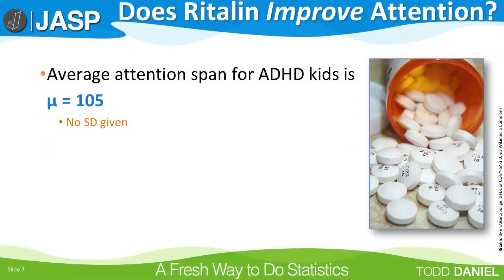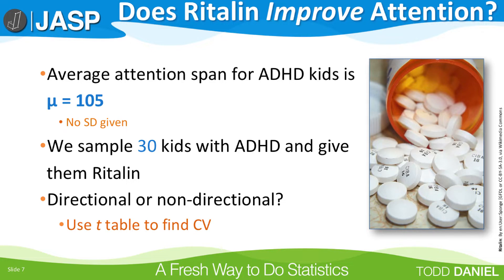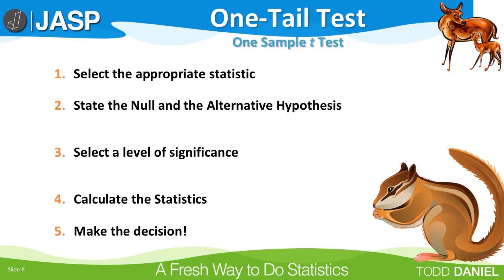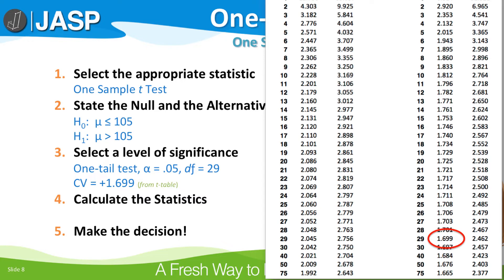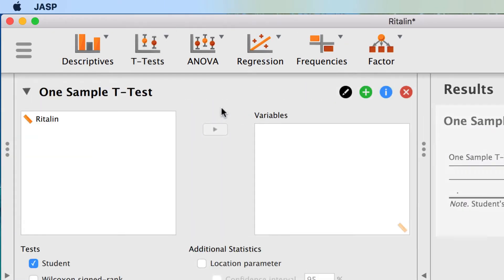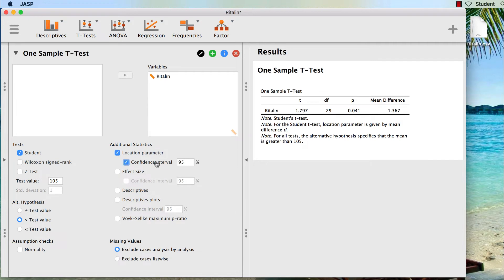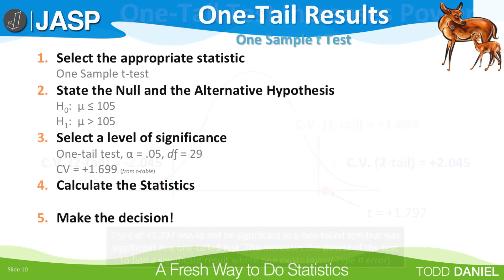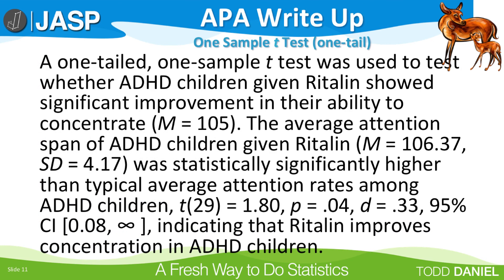How to Do a One-Tailed Hypothesis Test in JASP (10-9)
In statistics, we typically use a two-tailed (non-directional) alternative hypothesis. This video illustrated how and when to conduct a test with a one-tailed (directional) alternative hypothesis. This example uses a one-sample t-test, but this same technique will work for every other directional test available in JASP. After illustrating the technique, I discuss the difference in POWER between a one-tail and two-tail test. We will open a CSV dataset in JASP, check the assumptions of the test, conduct the one sample t-test, interpret the findings, and write up the results in APA style.

This video teaches the following commands and techniques in JASP:
Open CSV data in JASP
One-tail, One Sample t-Test

This video uses the dataset Ritalin.csv and JASP version 11.1

Link to a Google Drive folder with all of the files that I use in the videos including spreadsheets, the Bear Handout, and datasets. As I add new files, they will appear here, as well.